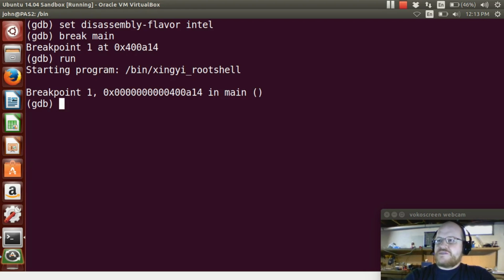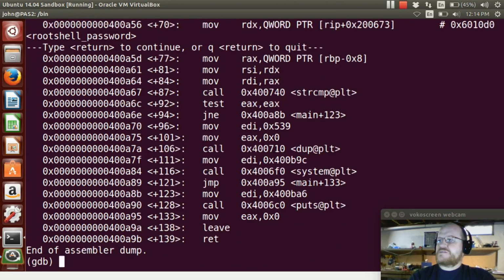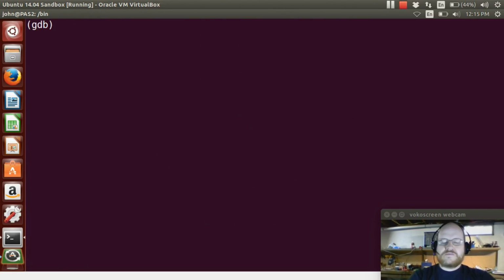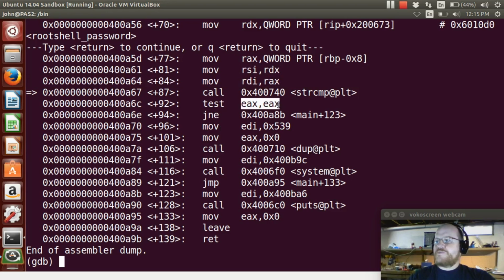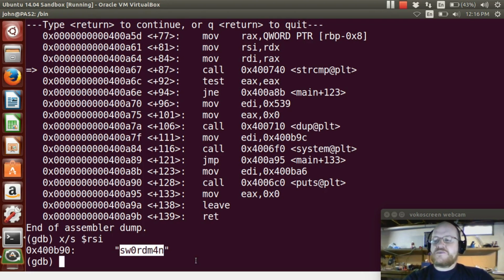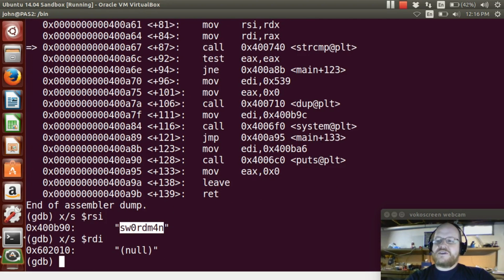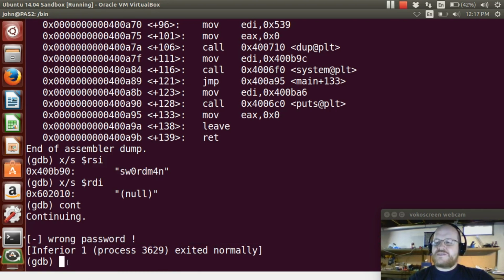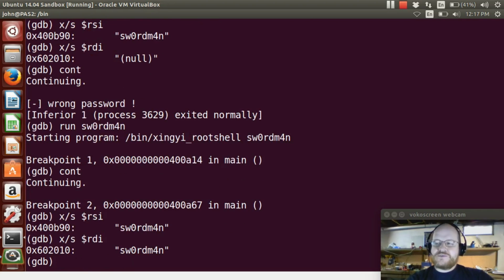Pentester Academy Linux Forensics course malware part15 running xingyi rootshell in gdb